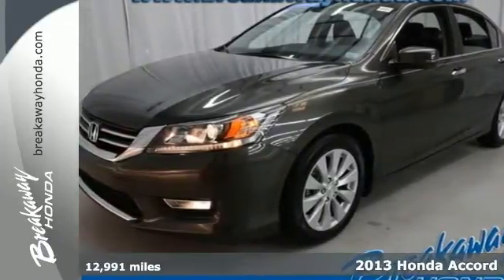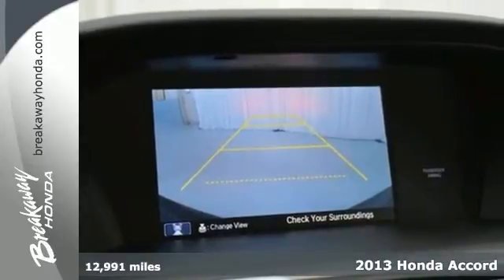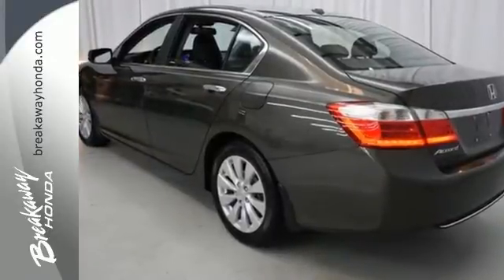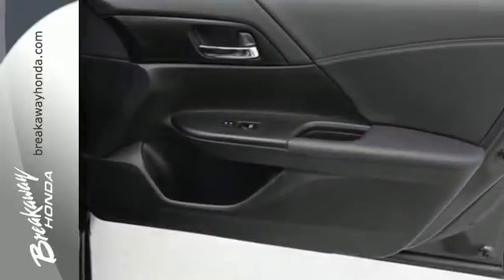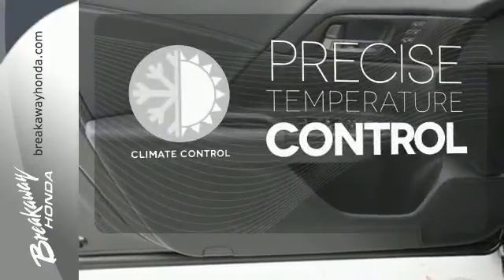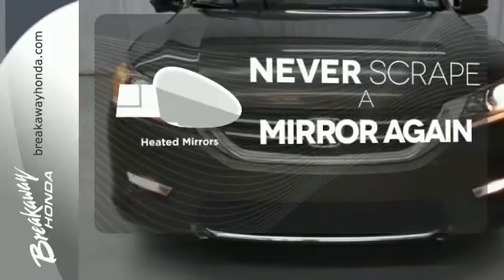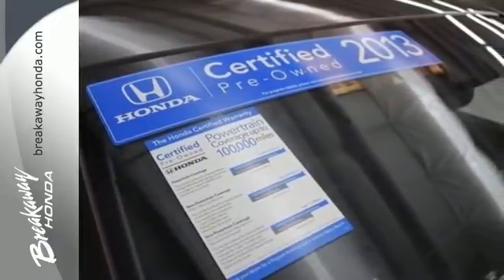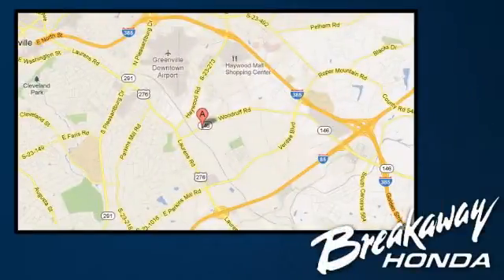2013 Honda Accord Greenville SC Easley, SC 142274A - SOLD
Year: 2013
Make: Honda
Model: Accord
Trim: Continuously Variable Automatic
Engine: 4 Cylinder
Transmission: Continuously Variable Automatic
Color: Hematite Metallic
Interior: Black
Mileage: 12991
Stock #: 142274A
VIN: 1HGCR2F87DA198542
HONDA CERTIFIED***7 YEAR/100K WARRANTY***BUY WITH CONFIDENCE!!, SUNROOF/MOONROOF!, And LEATHER!. You'll NEVER pay too much at Breakaway Honda! Creampuff! This attractive 2013 Honda Accord is not going to disappoint. There you have it, short and sweet! Honda Certified Pre-Owned means you not only get the reassurance of a 12mo/12,000 mile limited warranty, but also up to a 7yr/100k mile powertrain warranty, a 150-point inspection/reconditioning. Honda has established itself as a name associated with quality. This Honda Accord will get you where you need to go for many years to come.

Address:
330 Woodruff Rd